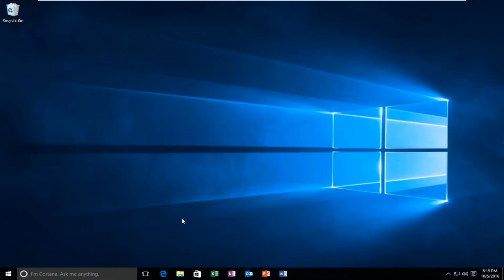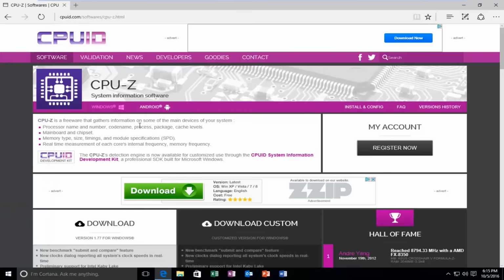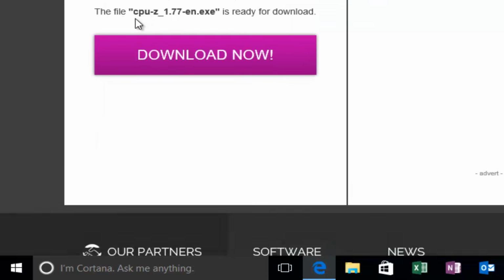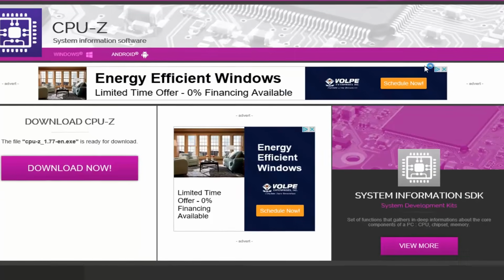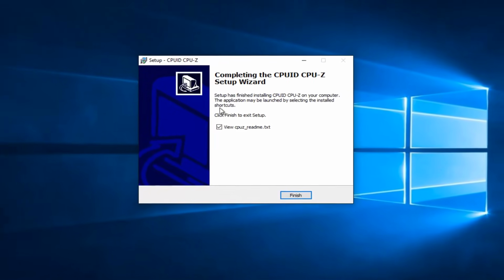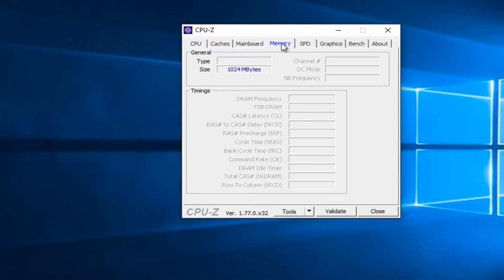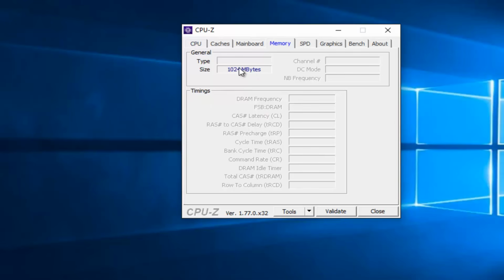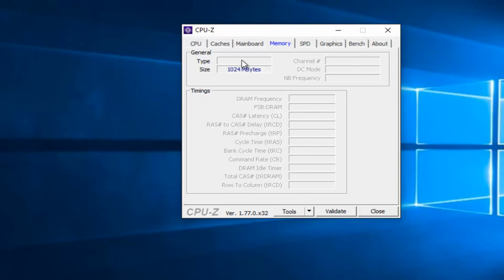How to Check What Kind of RAM Do I Have?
If you want to check what kind of RAM you have, this tutorial covers the topic and explains how identifying your computer memory specifications can help with upgrades, compatibility checks, and system understanding. RAM information such as memory type, capacity, speed, and manufacturer details can provide valuable insight into your PC’s hardware configuration. Understanding your installed RAM can help users make informed decisions when researching computer performance and hardware improvements. This video is designed for anyone researching RAM specifications, memory information, and Windows hardware details.

Issues addressed in this tutorial:
Check what RAM I have
Find RAM type Windows
RAM specifications
Check RAM speed
Check RAM capacity
DDR memory information
Computer memory details
Windows hardware information
RAM upgrade compatibility
PC memory troubleshooting

This tutorial provides an overview of checking RAM information without walking through the specific steps, making it a useful resource for users researching computer hardware details. The video discusses why knowing your installed memory specifications is important and how RAM information relates to overall system performance. Whether you are planning a hardware upgrade or simply learning more about your computer, this guide offers helpful context about the topic. It is a valuable reference for users looking to learn more about RAM types, memory configuration, and Windows PC hardware.